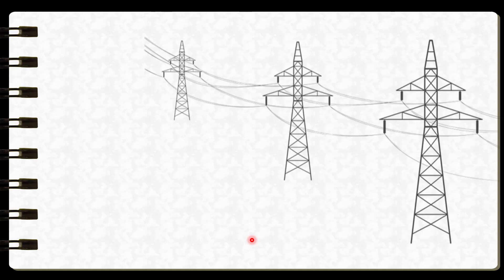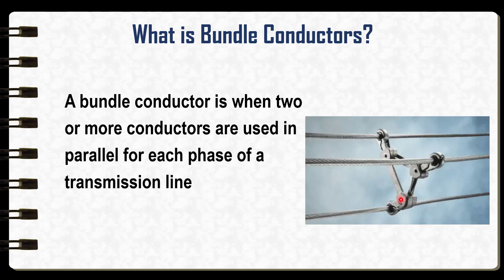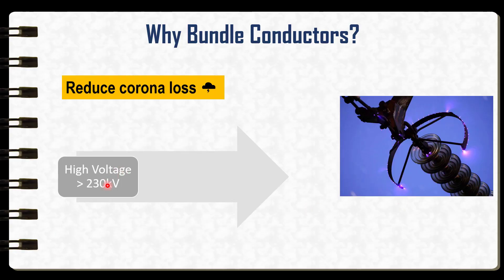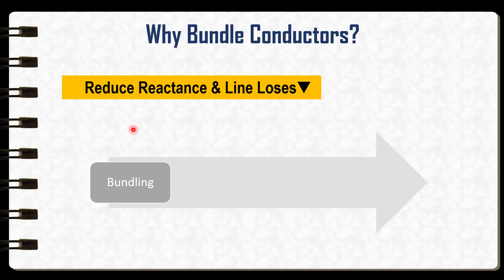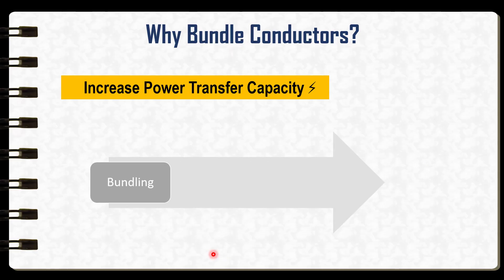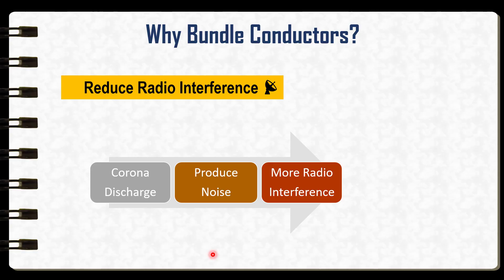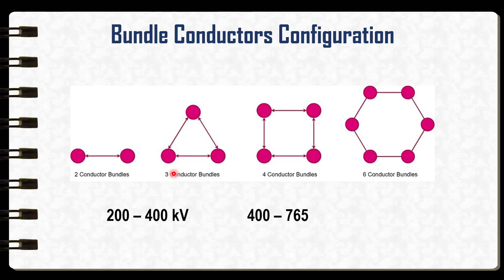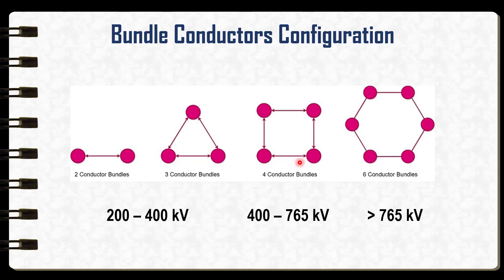Bundle Conductors | Want to Reduce Corona in Transmission Lines ?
Bundle Conductors in Transmission Lines | Corona Reduction Explained

In this video, I explain bundle conductors used in high-voltage transmission lines. You will learn:

🔹 What are bundle conductors?
🔹 Why we use them instead of single conductors
🔹 How they help in reducing corona losses and radio interference
🔹 The role of GMR in reducing reactance and increasing efficiency
🔹 Common bundle arrangements (2, 4, 6, and 8 conductors per phase)
🔹 Advantages and disadvantages of bundle conductors